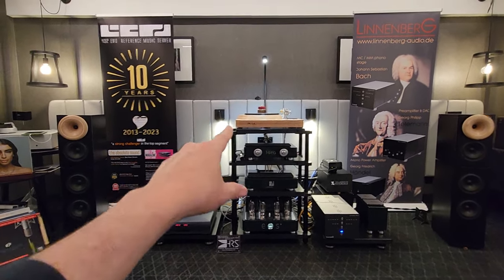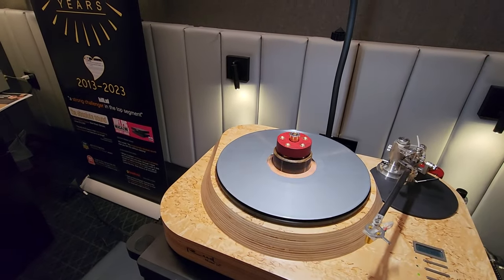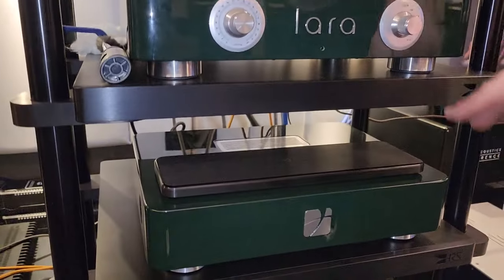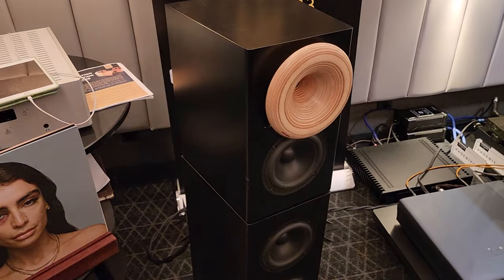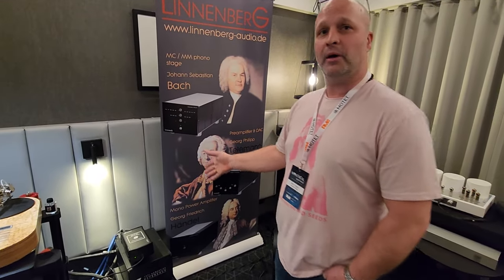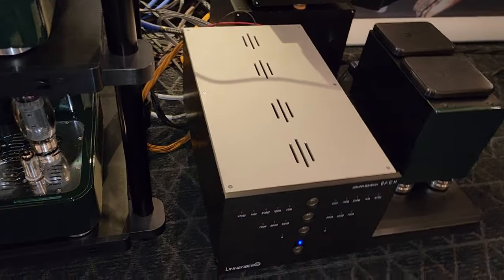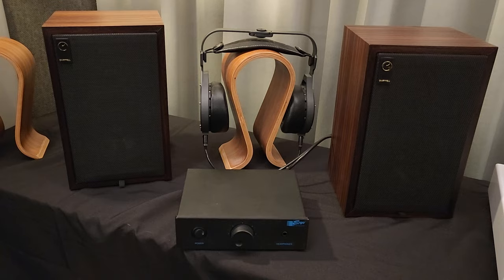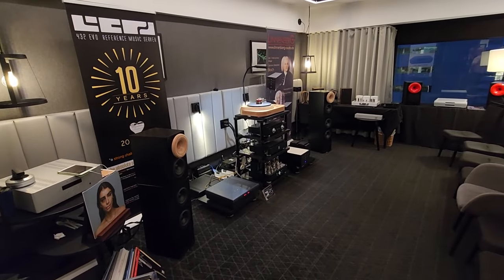Hearken Audio - Awesome Room Featuring Reed, Trafomatic, Stein, Etsuro Urushi and more